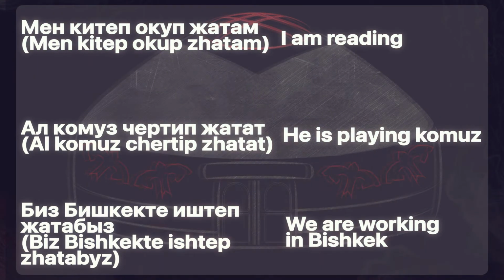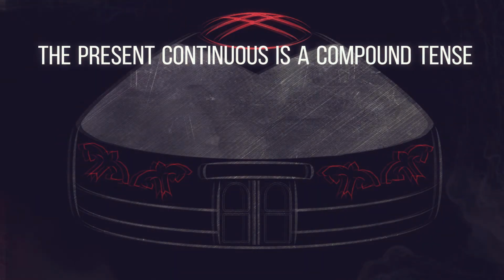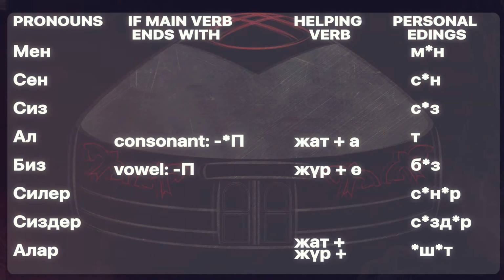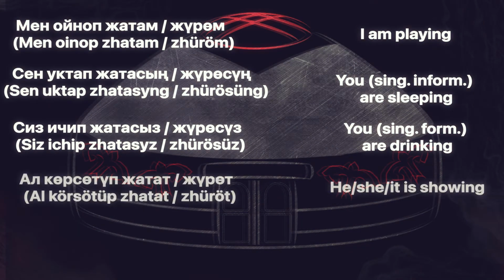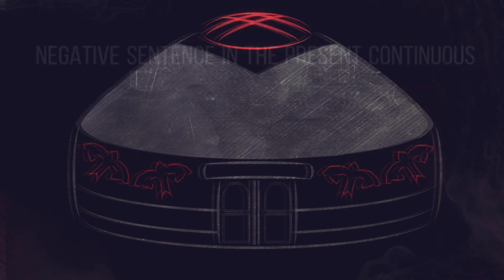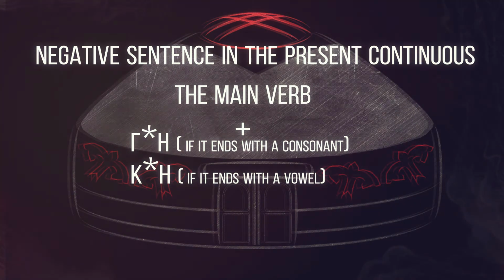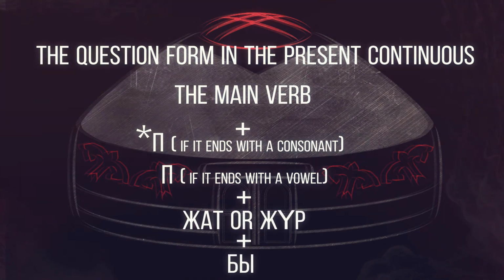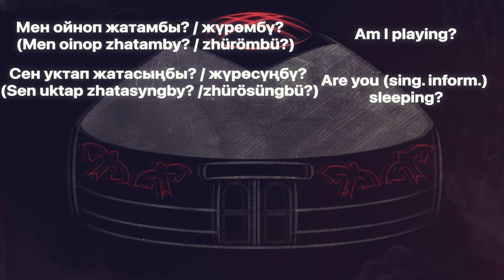WARC Kyrgyz Language Tutorials Episode 19: The Present Continuous Tense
In this episode of the WARC's Kyrgyz language tutorial series, Nurbolot will discuss the present continuous tense in the Kyrgyz language. You will learn how to conjugate verbs in this tense and what auxiliary verbs to use. Due to the quarantine, we have had to change our format, but we hope that you enjoy the content nonetheless.

The Kyrgyz language tutorials are an initiative of the Writing & Academic Resource Center (WARC) at the American University of Central Asia.

Script Writer & Presenter: Nurbolot Azamatov
Video Editor: Nursultan Shermambetov